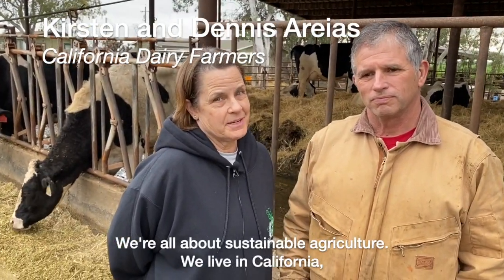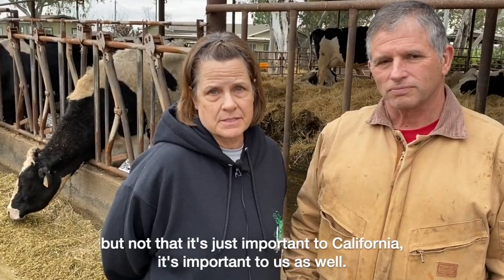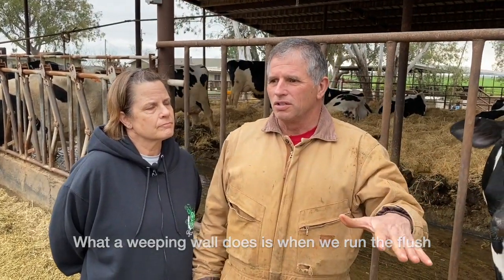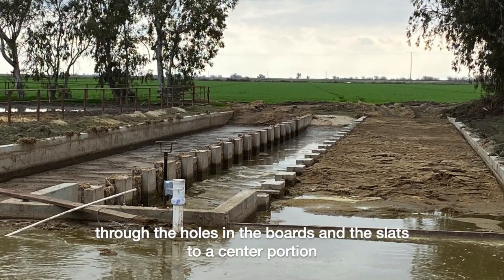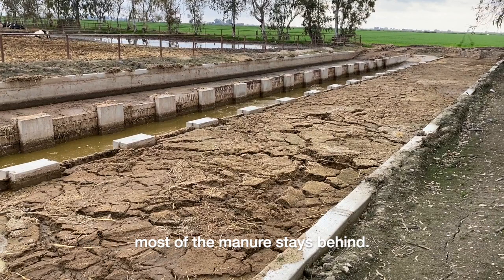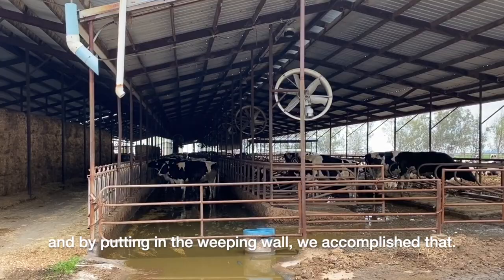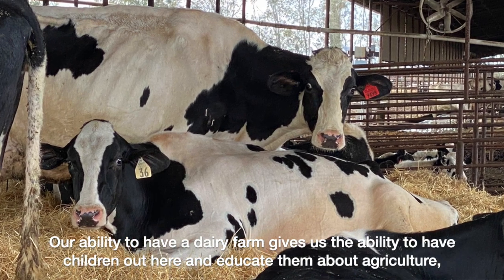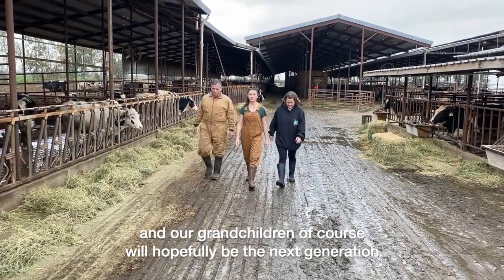‘Weeping Wall’ Helps Manage Manure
CDFA’s Alternative Manure Management Program offers incentives for on-farm practices that reduce methane. Den-K Holsteins used its grant to install a ‘weeping wall,’ which helps separate water from the manure solids.